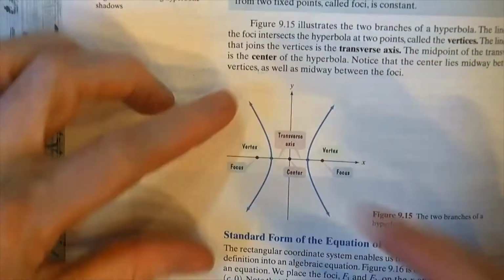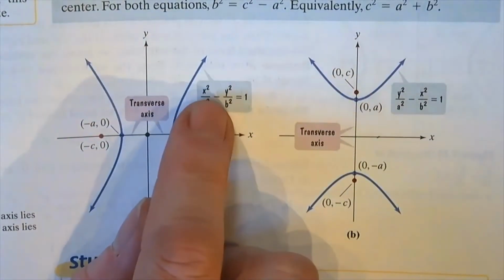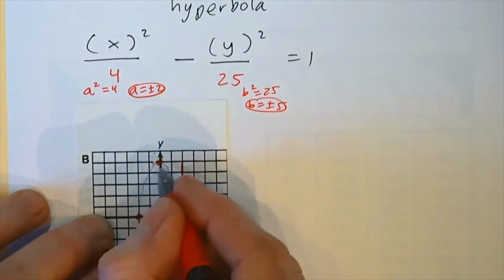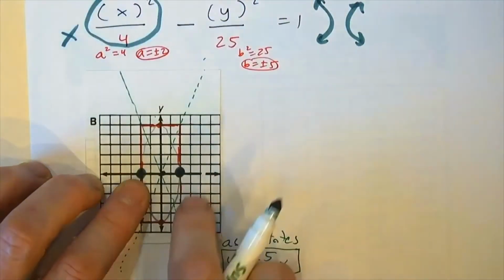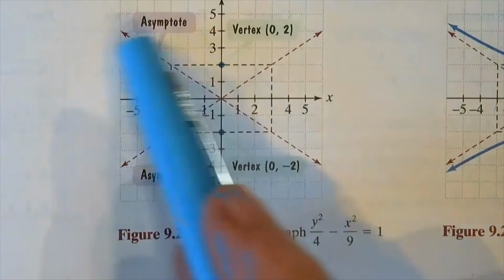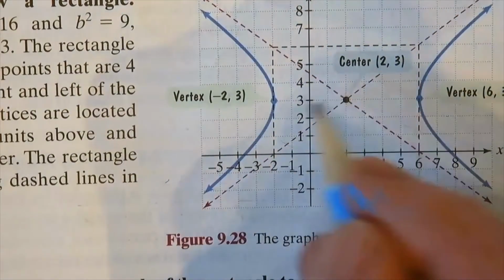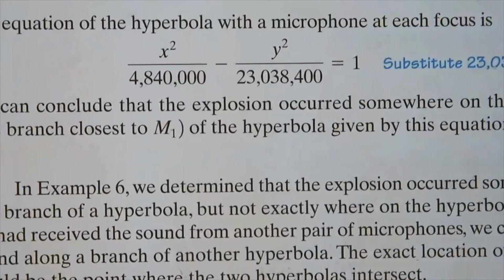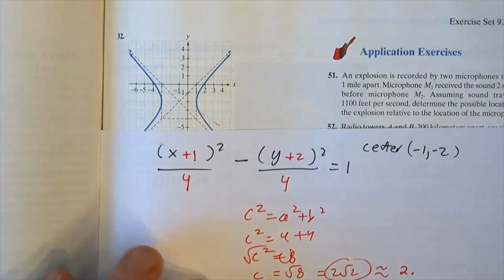PC 9 2 hyperbola